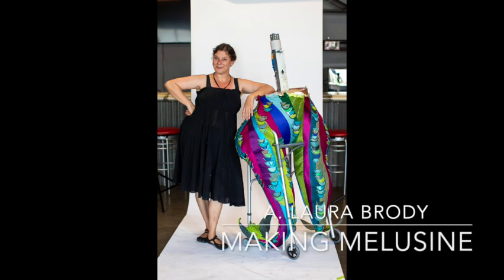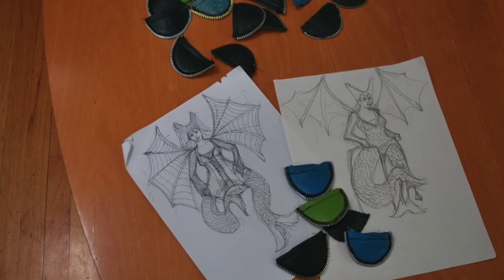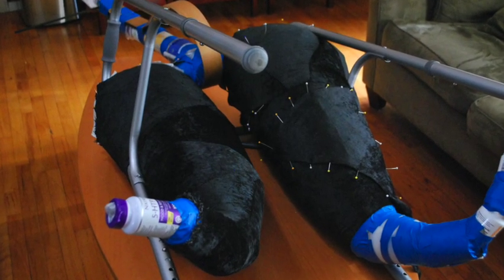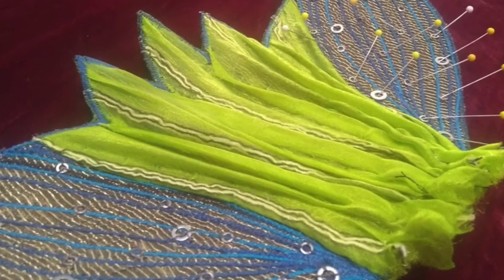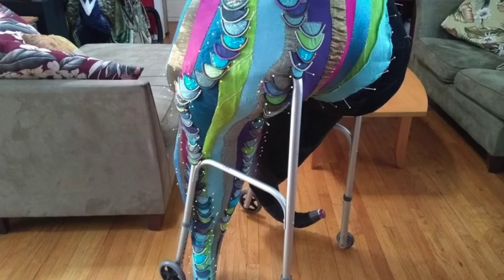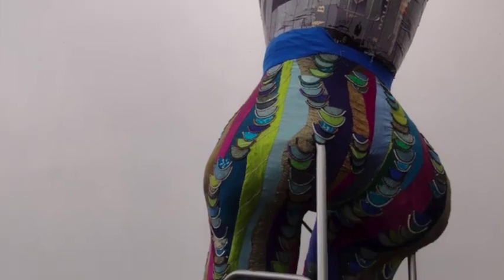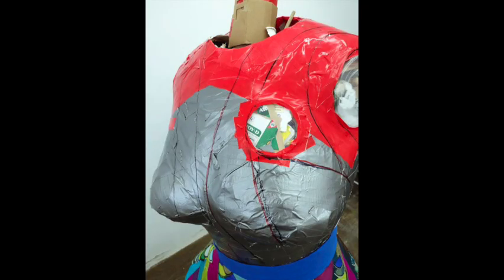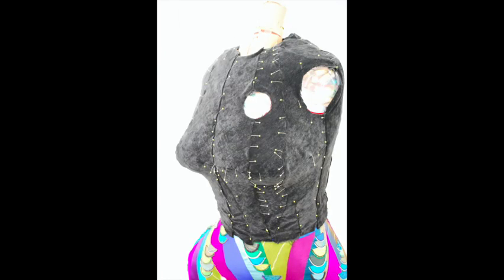Making of Melusine 2022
Taking a break from sewing and duct tape mannequins to give you a little update on the making of Melusine, my latest large scale artwork.
She's already reached 7 foot tall- and her head and wings aren't built yet!
Hopefully she'll be ready end of this year/beginning of 2023.
This sculpture is based on the medieval French legend of the Fairy Melusine. My version of her is built into a walker and has a base of supplement containers, UHT containers, cardboard, and duct tape. She's stuffed with clean plastic waste and covered in reclaimed fabrics.
The song I sing at the end is "Sigh No More" from Shakespeare's Much Ado About Nothing, set to music by my late grandfather Joshua Brody.
Many thanks for joining me!
For more on my art and teaching, check out dreamsbymachine (dot) com.